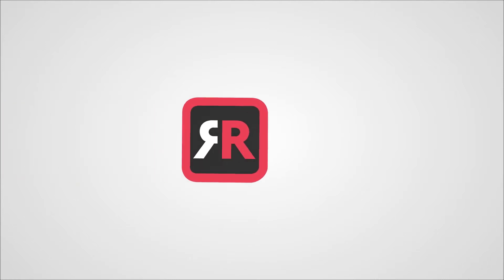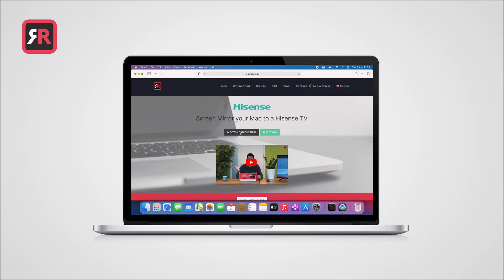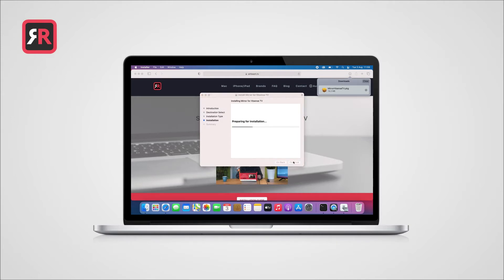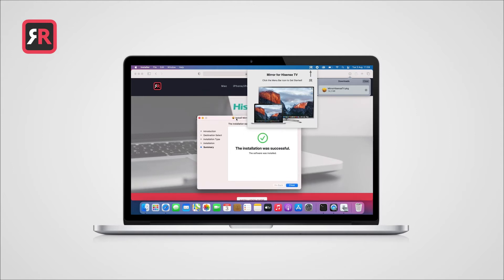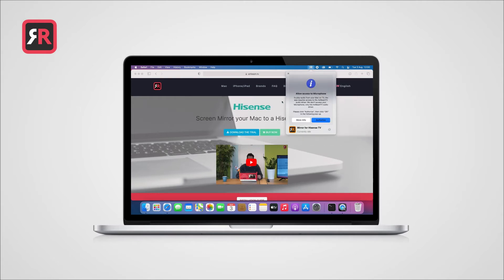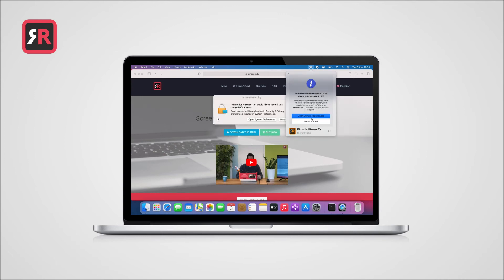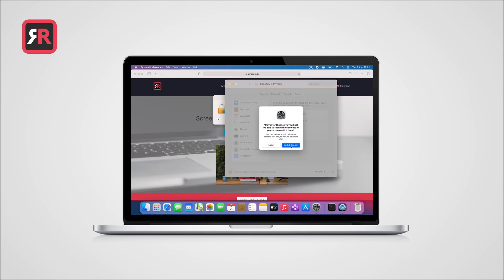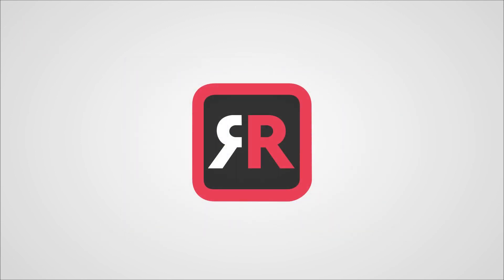How to install the AirBeamTV Screen Mirroring App on your MacBook for free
Download the Screen Mirror app for your Mac for free and mirror the screen of your Mac to TV

Then, watch this short instruction video to learn how to start your first Screen Mirroring session. Casting the screen of your Mac to TV is easy! If you have any questions or comments, please visit our help section on our website.

VIDEO TRANSCRIPT

Hi and thank you for choosing AirBeamTV. In this video I will explain how to install one of our Screen Mirroring apps for Mac. In this case the Mirror for Hisense TV app.

After downloading the app, you will need to open the PKG-file to start the installation.

Click on the file and it will open this window.

Click on ‘Continue’ and after this on ‘Install’.

Because you are going to install new software on your computer, you’ll be asked to enter your system password or to use Touch ID. Please do so and click ‘Install Software’’.

After the app has been installed, you’ll see a confirmation that the software has been installed correctly.

Click on ‘Close’ to end the installation program.

After that, a window will pop up with the question to remove the installer program. Please do so and click on ‘Move to Bin’.

Now turn on your TV and make sure your TV and your computer are on the same WiFi net-work. Open the AirBeamTV mirror app by clicking on the app icon on the top bar.

Select your TV and check the box ‘Enable Sound on TV’ in case you want the sound to be sent from your Mac to your TV.  If this is the first time you use the app, a pop-up will appear..

Click on ‘Authorize’. The app will access to the microphone to activate the audio driver. Click on ‘OK’.

Click on ’Start Mirroring’ to begin.

Important: the first time, a pop up will appear and you’ll be asked to give our app permission foe Screen Recording in your System Settings. In this case ‘Mirror for Hisense TV’.

Click on ‘Open System Preferences, click on the lock-icon on the bottom of the window, enter your System password and check the box next to our app.

Finally, click on ‘Quit and Reopen’ to relaunch the app.

Now you are ready to mirror your Mac to TV.

Open the app by clicking on the icon at the top bar. When you upgrade to the full version, you can also enter your license key here.

Click ‘Start Mirroring’ to begin.

Next time you can start Screen Mirroring right away.
Thanks for your attention and Happy Mirroring!